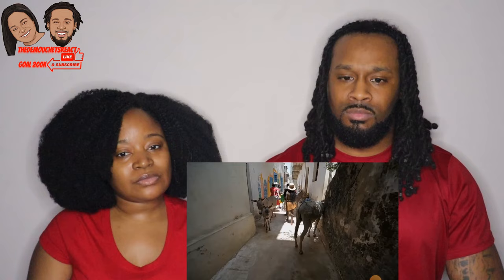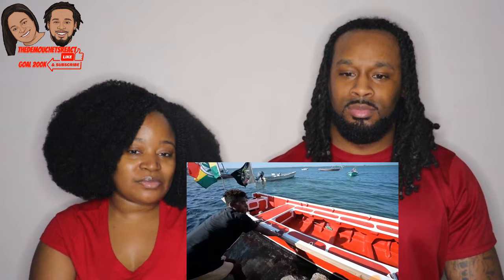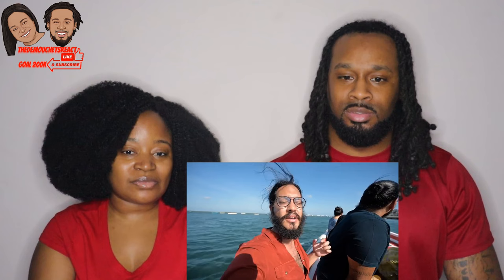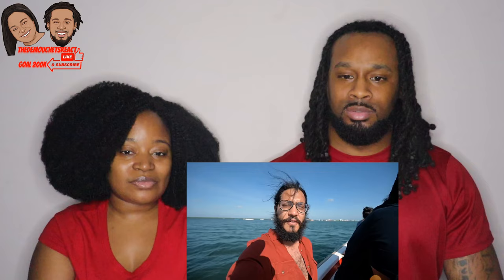🇰🇪 EXPLORING LAMU ISLAND, KENYA | The Demouchets REACT Kenya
▹Myrie & Dani's World:YouTube.com/@myrieanddanisworld
▹The Demouchets REACT: YouTube.com/@TheDemouchetsREACT
▹The Demouchets REACT 2.0: YouTube.com/@thedemouchetsreact2.0
Reuse of our commentary/video for any purpose other than positive intentions are prohibited. DO NOT USE AUDIO/VIDEOS/IMAGES OF OUR CHILDREN AS THEY MAY BE IN THE BACKGROUND OF SOME VIDEOS.